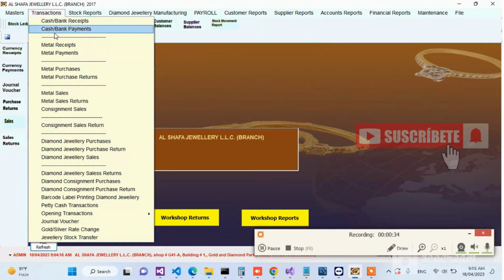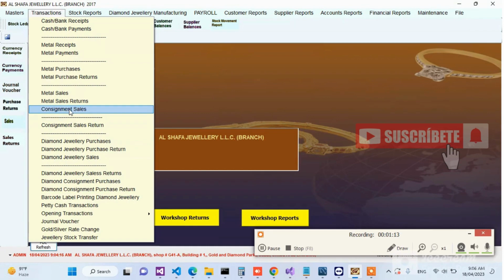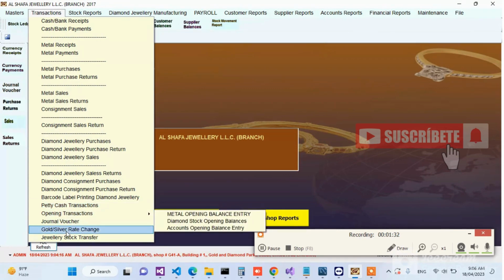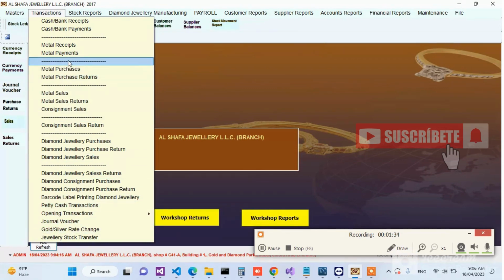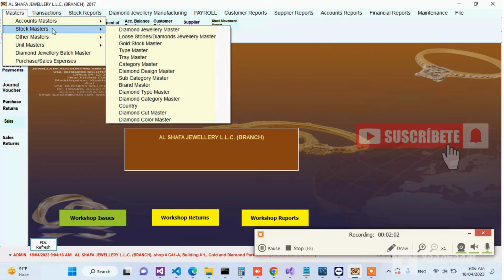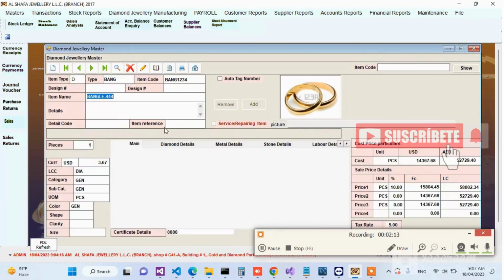Basics of Genbase Jewellery Accounting Software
General Business Accounting and Management Software
Software Products
*Gold Bullion Trading Software
*Jewellery wholesale
*Jewellery Retail Trading Software
*Gold Jewellery Manufacturing
*Diamond Jewellery Manufacturing
*General Trading Software
*Shipping and Cargo Management
*H.R Management and Payroll Accounting
*Gold and Sliver Testing Software with Customized Report

office:54-12-27
Near krishna college
Maddilapalem,
Visakhapatnam
and
VNL BUSINESS SOLUTIONS FZE
BC:1304406, Ajman, United Arab Emirates